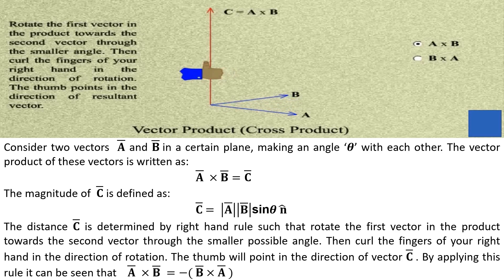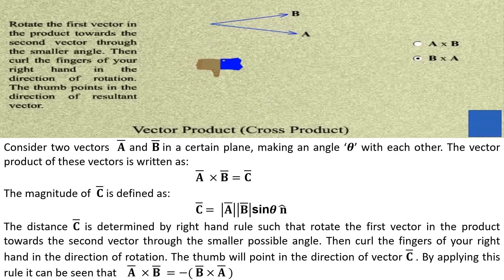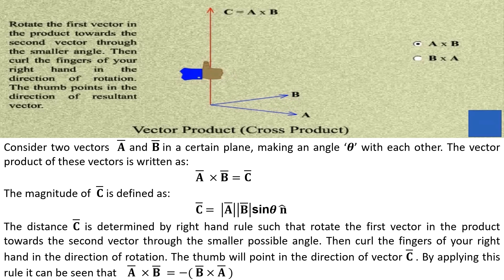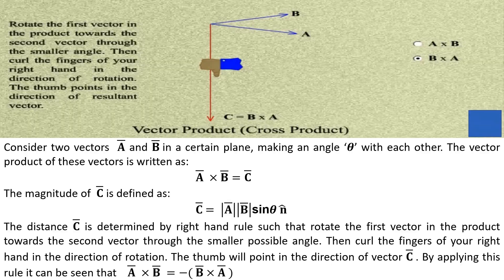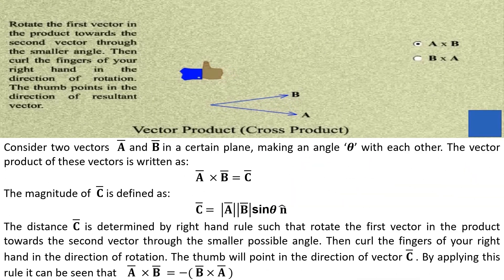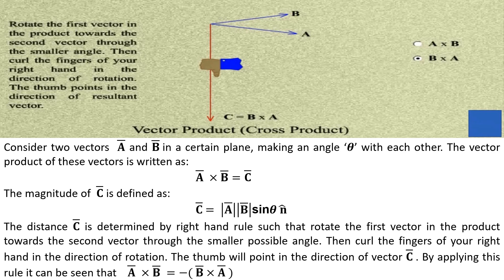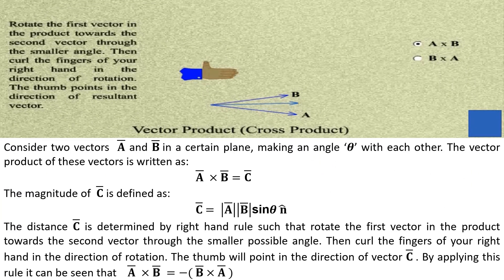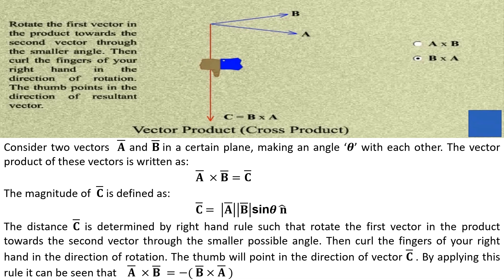Cross Product of Two Vectors